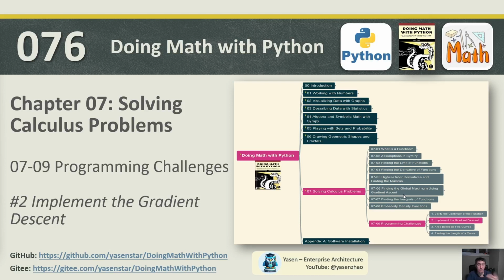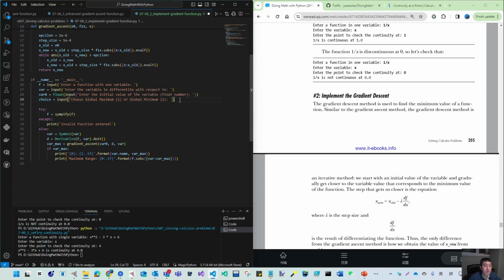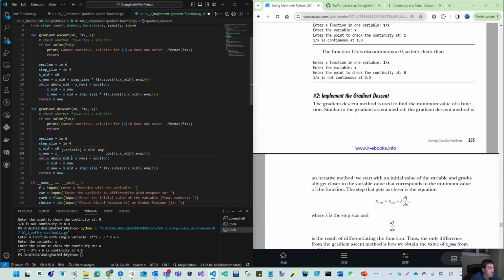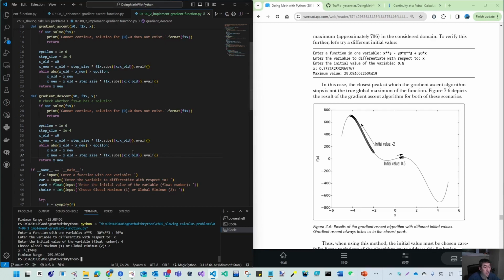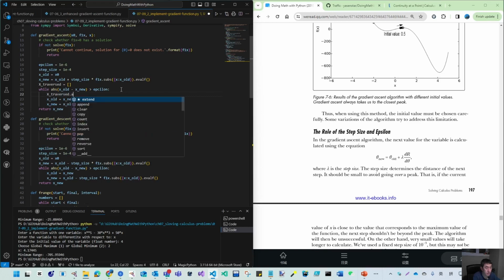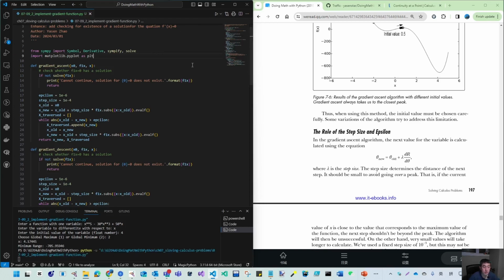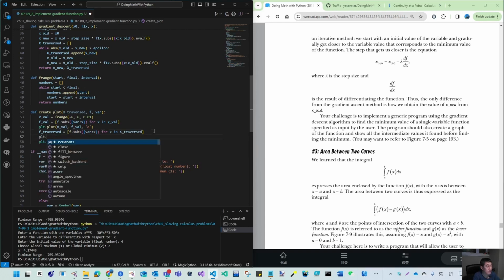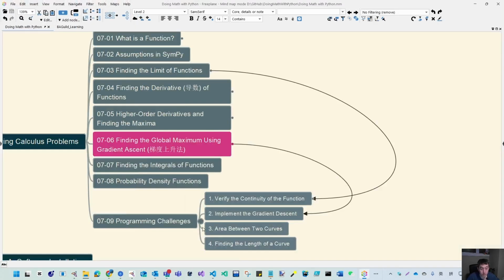Math with Python 076 - 07-09 (2) implement gradient function